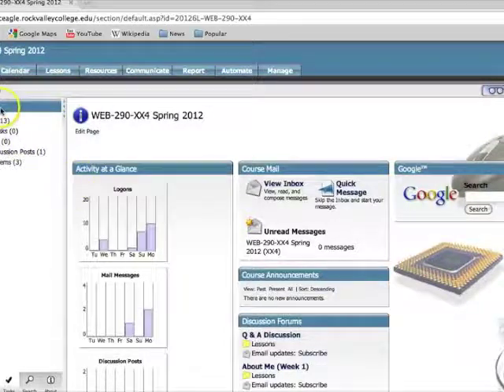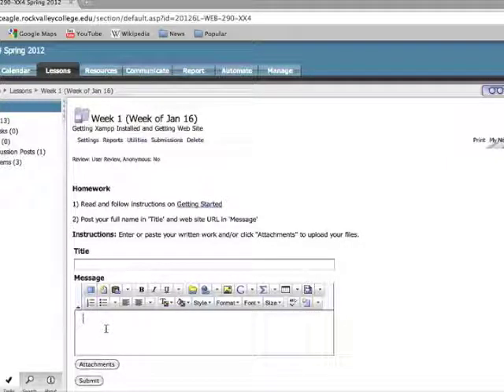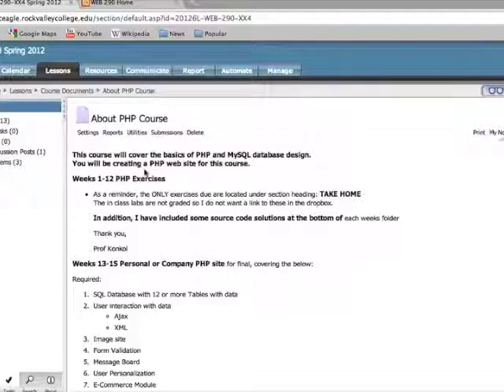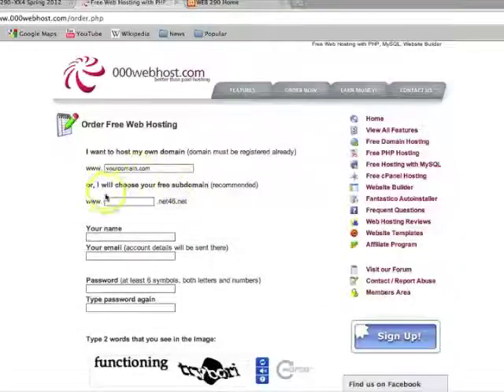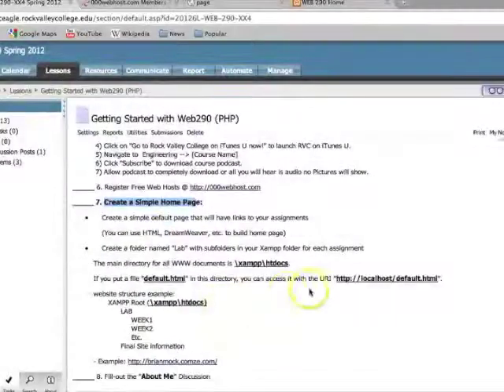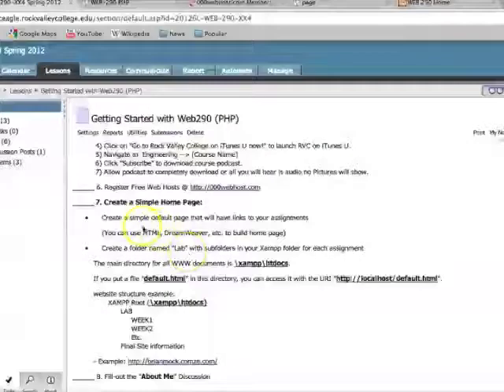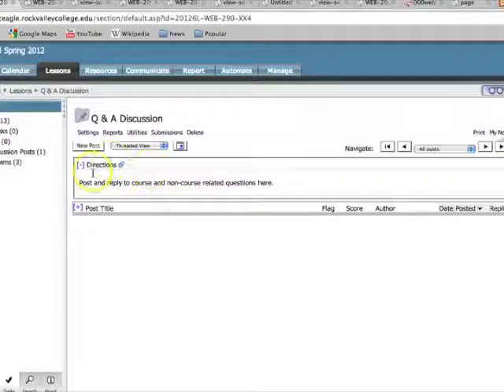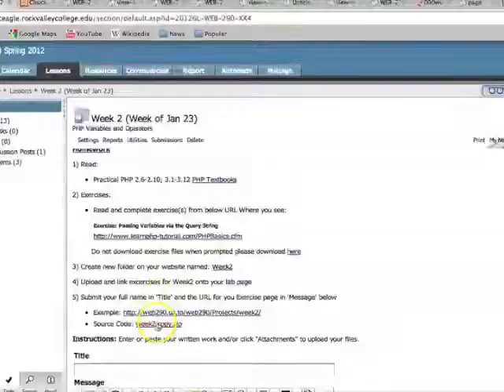Web290 Week 1 Intro